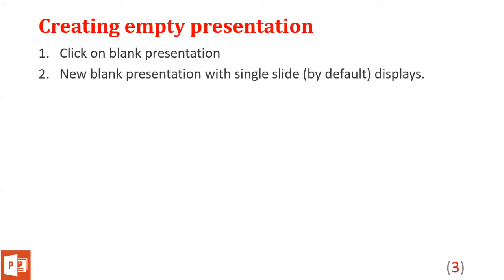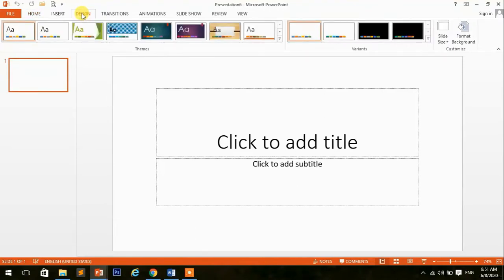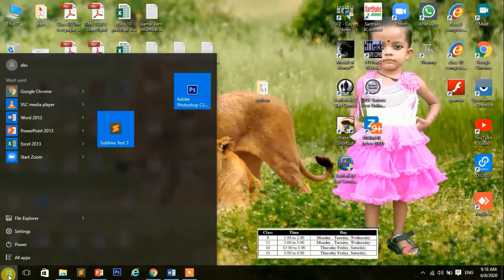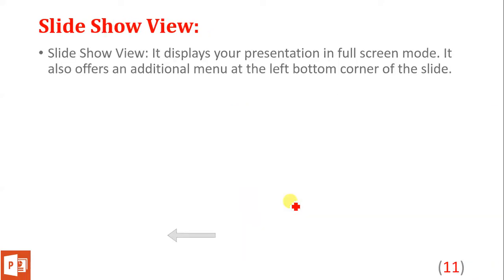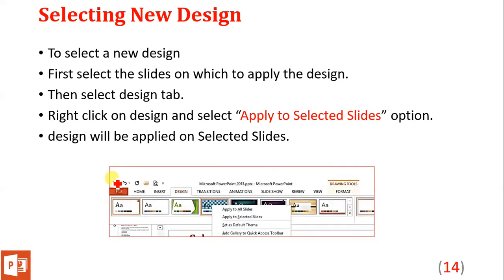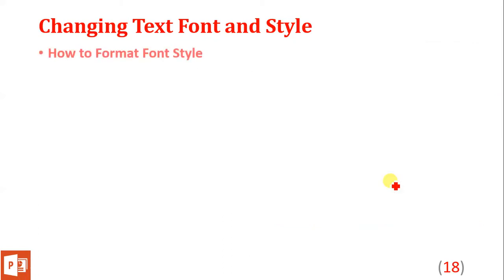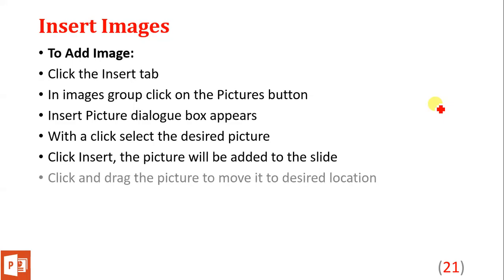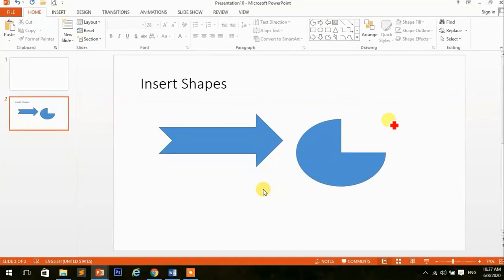# 1 ms powerpoint 2013